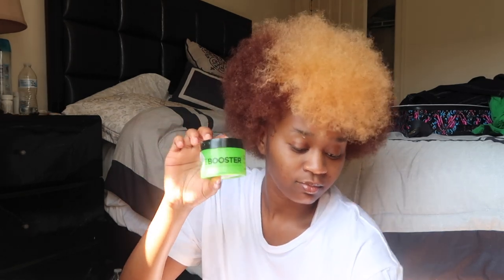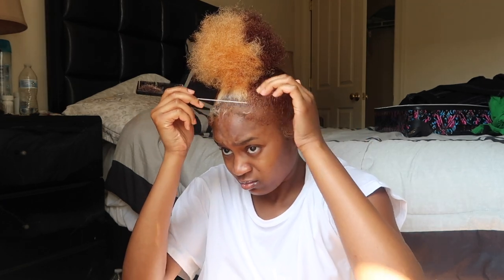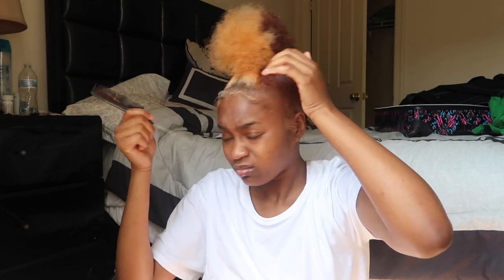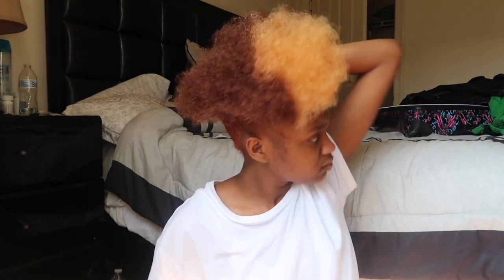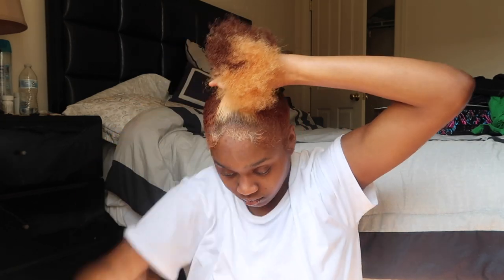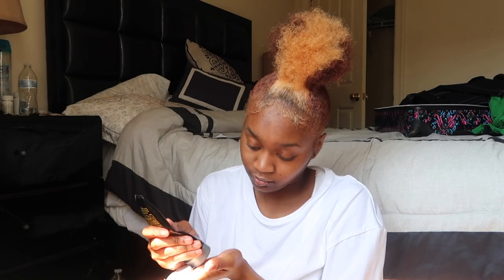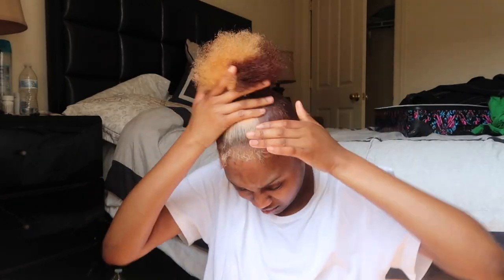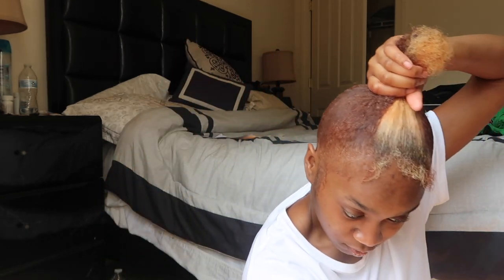how to do a top knot on natural hair 🍄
wasssgooood to all my homeboys & homegirls

questions i get asked a lot :
do you have a twin? yes and she has a youtube too.
camera? g7x.

camera? g7x.